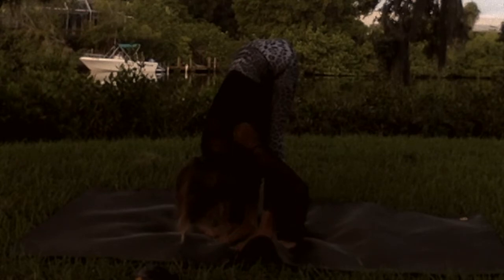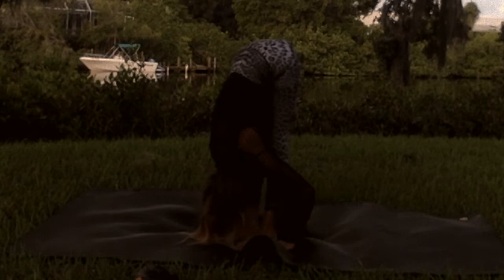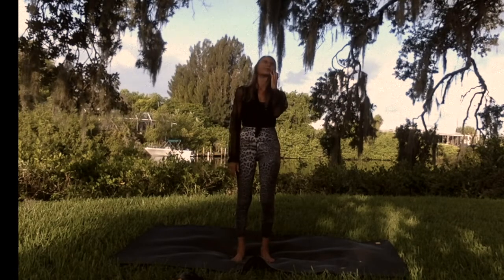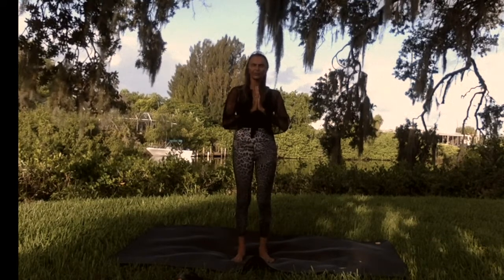07:09:20 SUNRISE YOGA WITH AVA - POWERFUL STANDING POSES